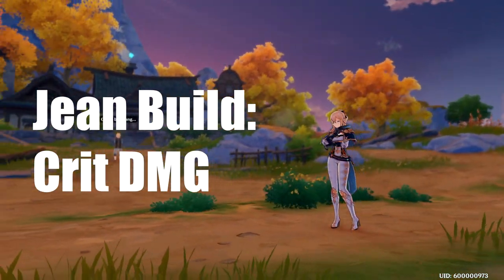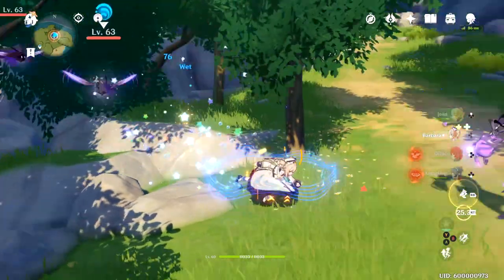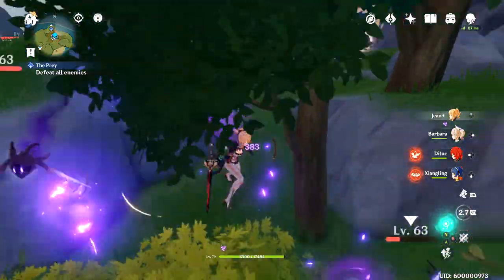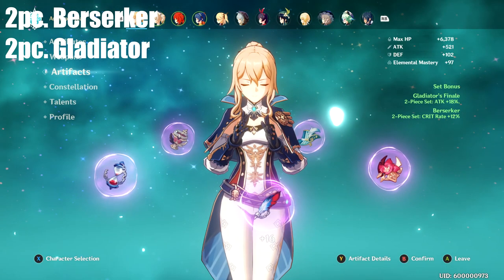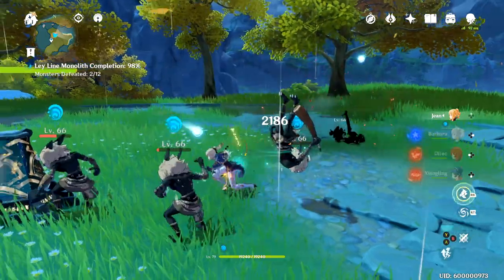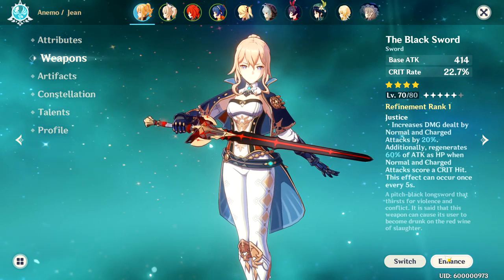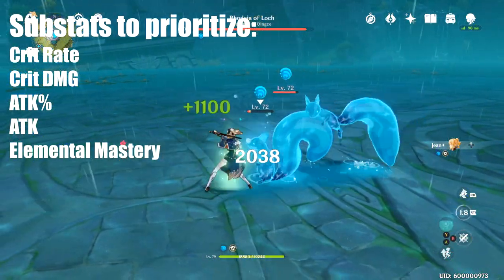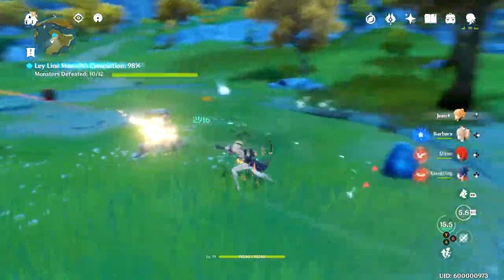Jean CRIT DAMAGE Build Guide: INSANE Damage, Low Heals - Genshin Impact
Learn how to build Jean to hit pretty dang hard. Explore builds for crit rate and crit damage. Use these artifacts to maximize DPS. With this build, Jean can play as a primary DPS under the right conditions.